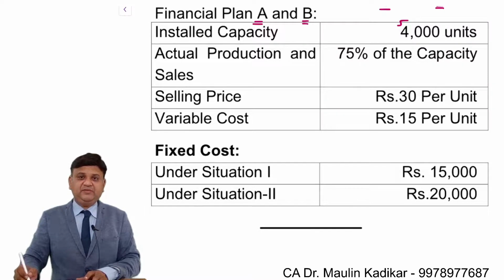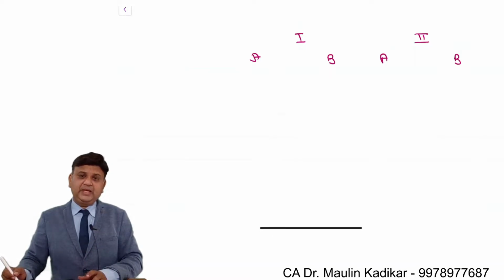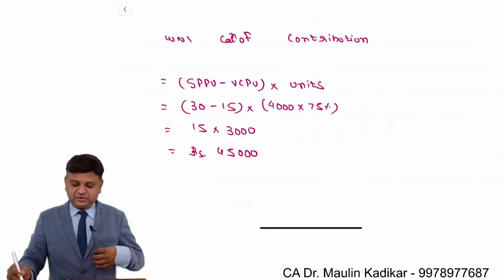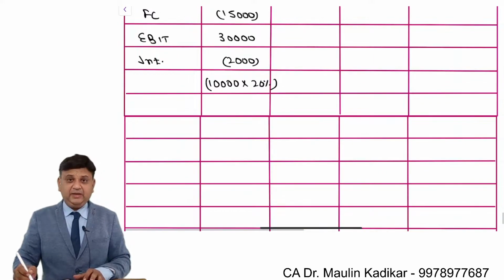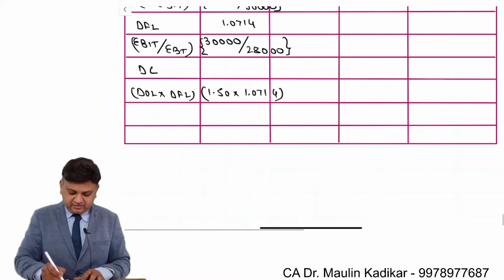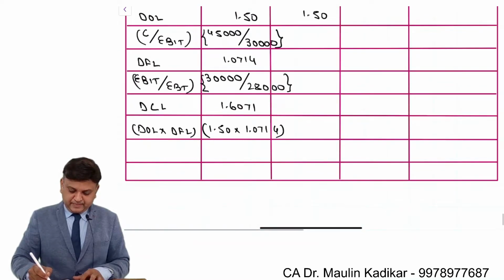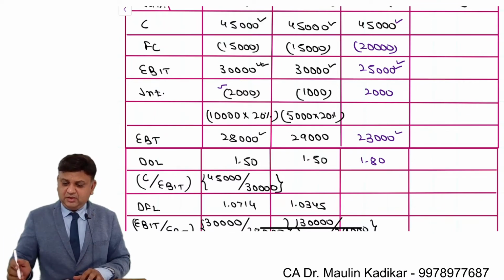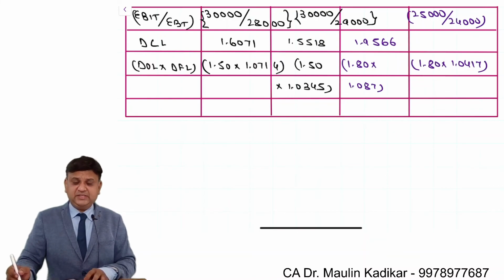[P.Q.8] DOL,DFL,DCL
Calculate the operating leverage, financial leverage and combined leverage from the following data under Situation I and II and Financial Plan A and B:
Installed Capacity 4,000 units
Actual Production and Sales 75% of the Capacity
Selling Price Rs.30 Per Unit
Variable Cost Rs.15 Per Unit

Fixed Cost:
Under Situation I Rs. 15,000
Under Situation-II Rs.20,000
Capital Structure:
Financial Plan
 A (Rs.) B (Rs.)
Equity 10,000 15,000
Debt (Rate of Interest at 20%) 10,000 5,000
 20,000 20,000